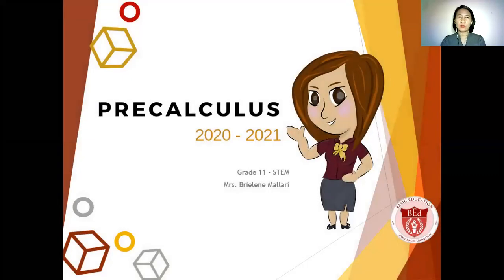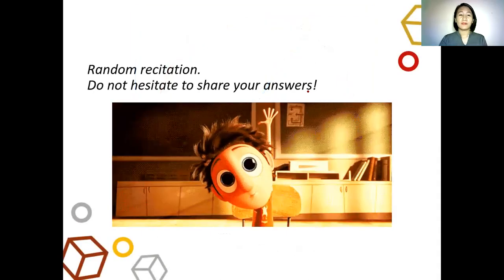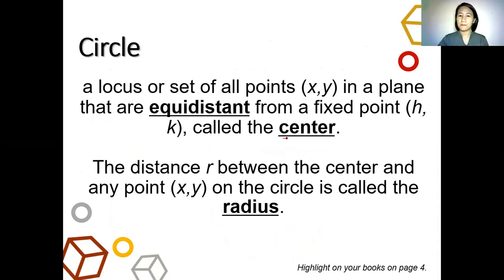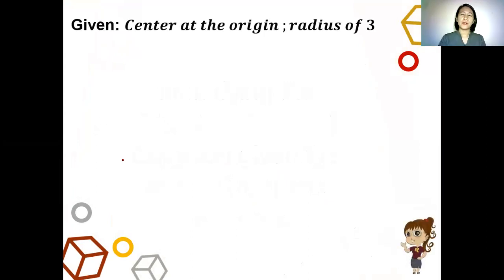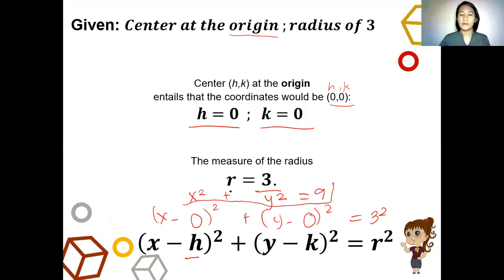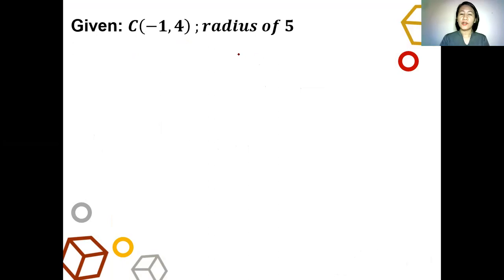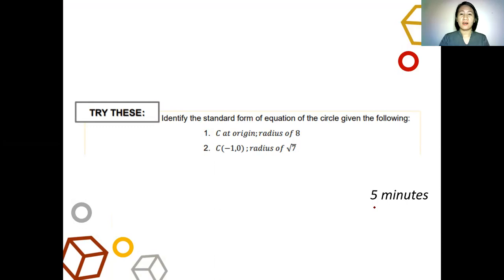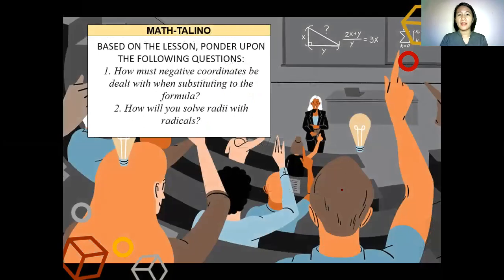Circles Part 1